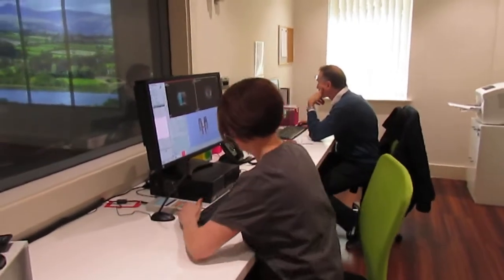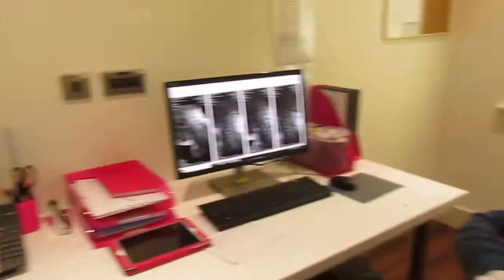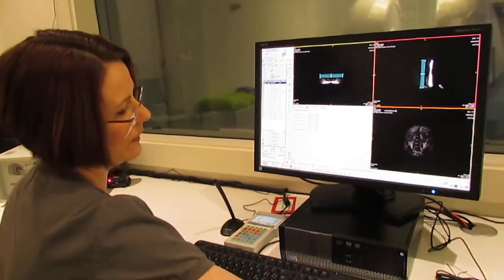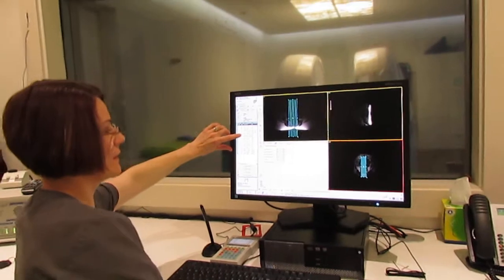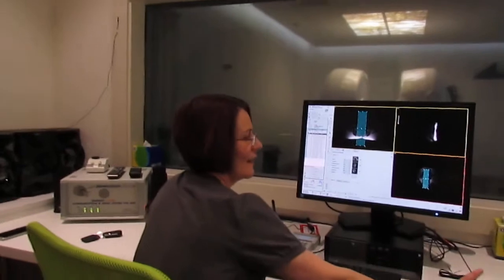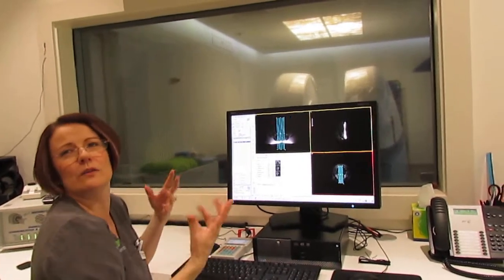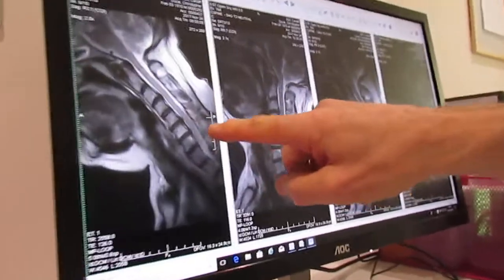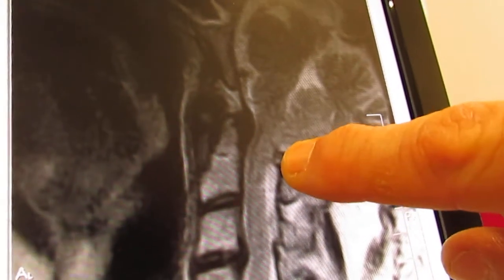What happens during an Open MRI scan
The radiographer and radiologist explain about having an Open MRI while Fiona chills out in the scanner